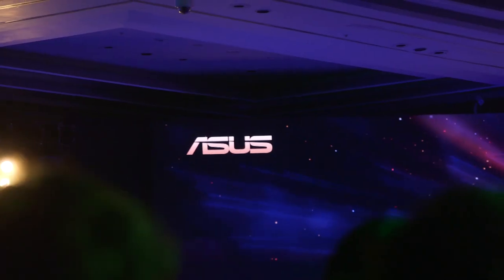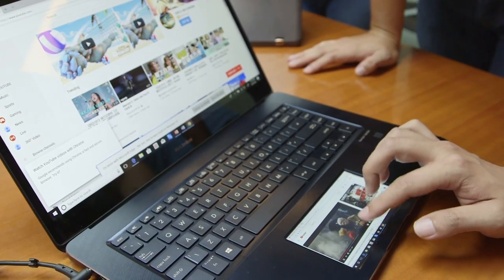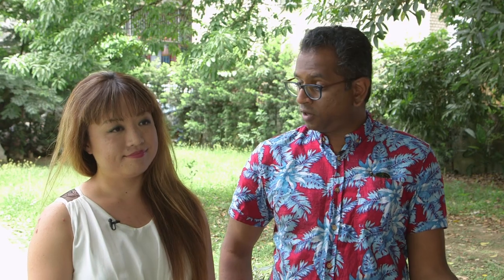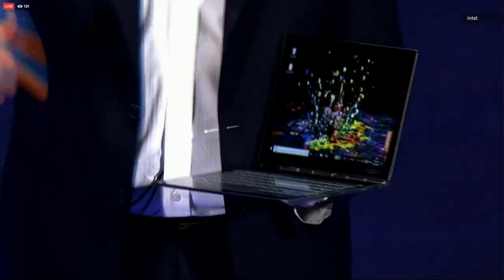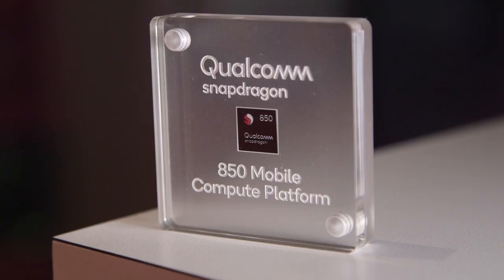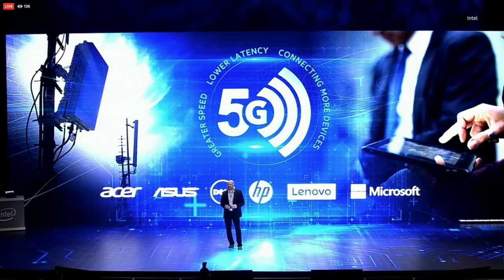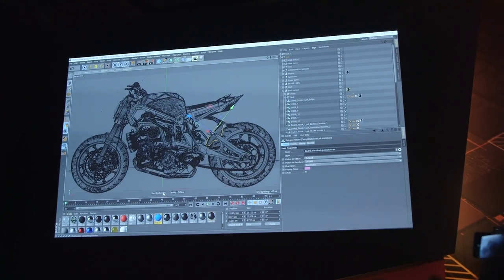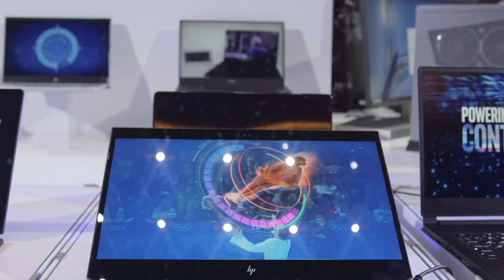Computex 2018 Wrap Up